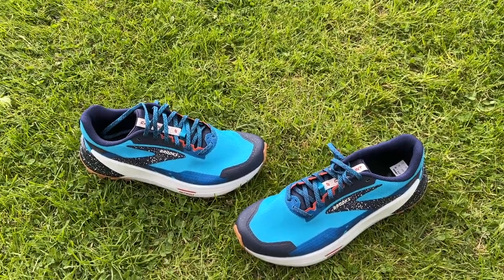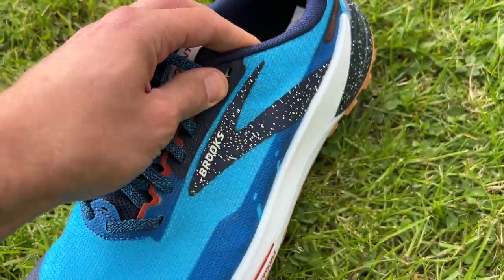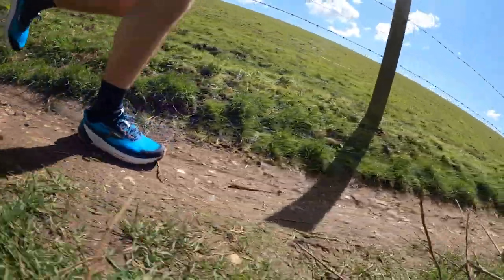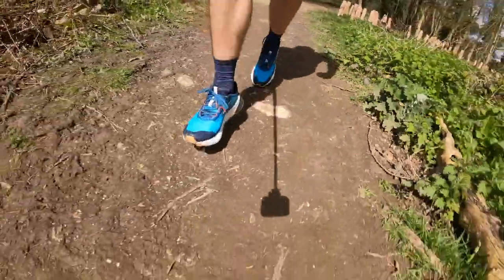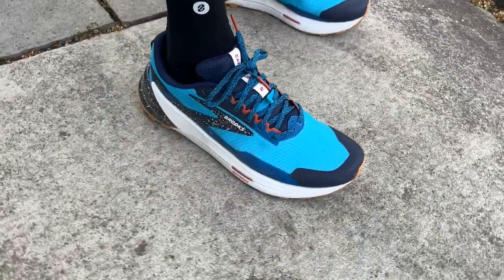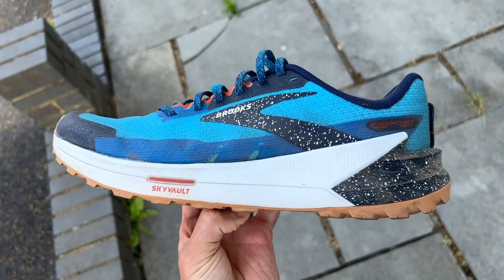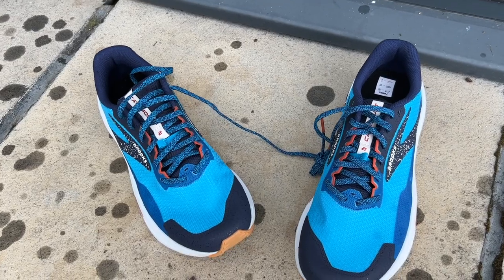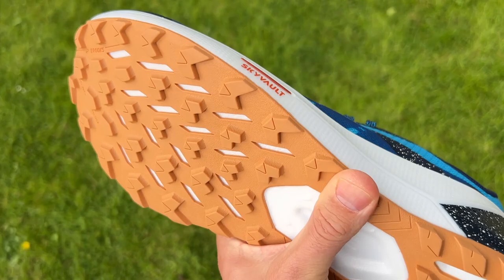Brooks Catamount 2 Multi-Tester Review: Two runners test Brooks’s speedy trail-running shoe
The original Brooks Catamount was a firm-ground favourite thanks to its lightweight design and the responsive ride delivered by the DNA Flash midsole also seen on Brooks’s road shoes. In the time since it’s launch, many there brands have released speed-focused shoes for the trails that use foams from their road line-up, so is the new and improved Brooks Catamount 2 still one of our top trail-running shoes? Run Testers Tom and Nick deliver their verdict here.

JUMP STRAIGHT IN:
00:00​​​​ - Intro
00:11 - Design & Key Stats
02:05 - How’s The Fit
02:49 - The Run Test
07:43 - Verdict & Alternatives